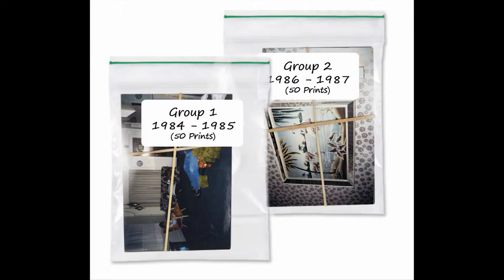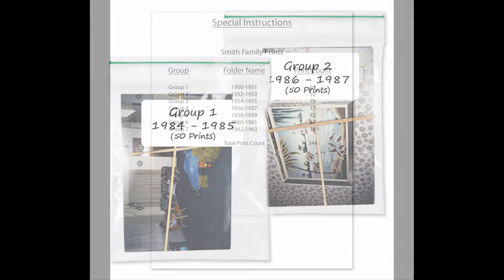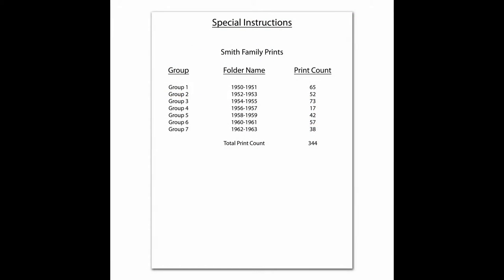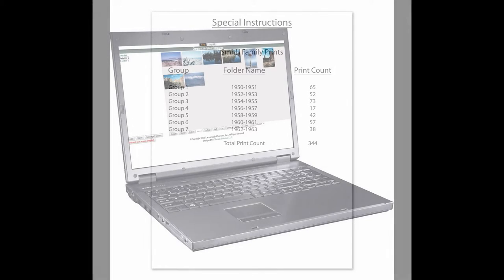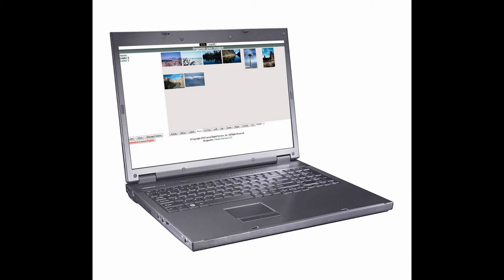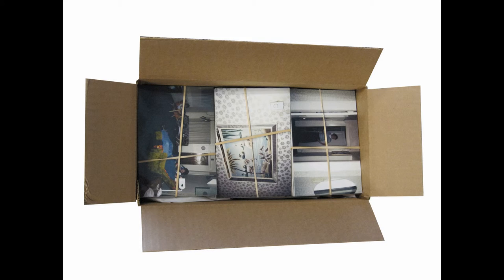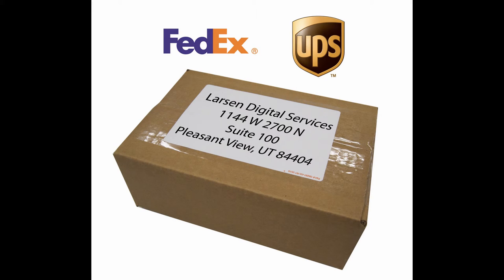Larsen Digital Print Scanning Service Prep Guide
Learn how to prepare your slides before you send them in to be digitized.

Larsen Digital has made it easy to get your prints ready to be scanned and saved digitally.

Step 1: Albums
If your prints are being stored in an album, you will want to take them out.
Prints left inside an album will incur a 10 cent handling fee per print.

Step 2: Un-Organized Photos
If you don't want to deal with the hassle of getting your prints organized, we will scan them as they arrived. If you want to organize your prints after they have been scanned, you can use our online image organization system. Just select the online image organization on your order form.

Step 3: Organized Photos
If you already know the grouping that you want your photos scanned in, just put each group of photos inside gallon size Ziploc bags.

Label each bag with a name or identifying group number.

Include a note explaining how your have organized your photos & how you want them organized. This way there won't be any confusion.

prints must be scanned by size, so we can not guarantee the sequence WITHIN each group.

If you want to adjust the sequence of your images within the groups, you can use our online image organization system.

Step 5: Package & Ship
Place all your items in a shipping box with packing material so that your photos are not jumbled around in the box. Make sure you include your order form in your box so we know who the photos belong to when they arrive.

We accept shipments from all carriers, so you can pick whichever carrier is most convenient for you. We do recommend either UPS or Fed Ex because they offer the ability to track your package.
We do not recommend using the Post Office to ship your photos.

If you have different sizes of film, they will need to be scanned separately. We can not intermix different sizes of film because each size requires a special scanner. Our Online Image Organizer will allow you to create the exact sequence after your images have been scanned.

Step 8: We Take Care of the Rest!
Once we receive your package we will notify you by e-mail that your package has arrived and the date we expect it to be completed. It's that easy!